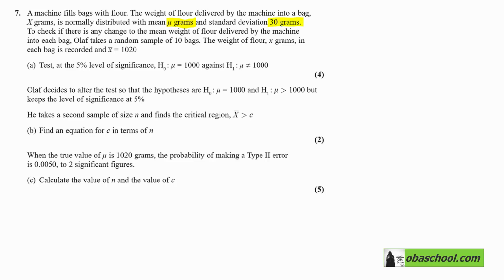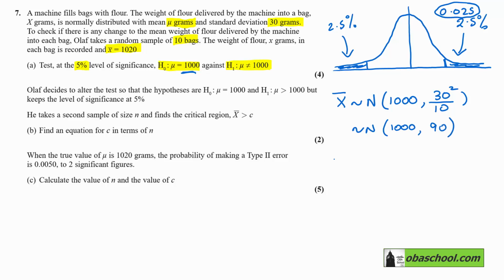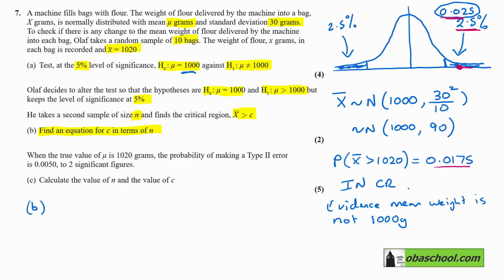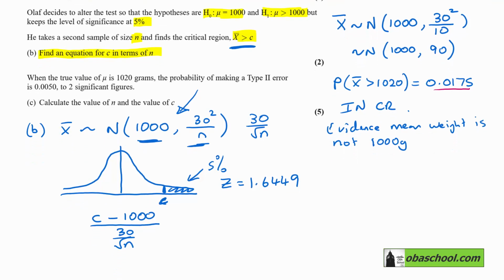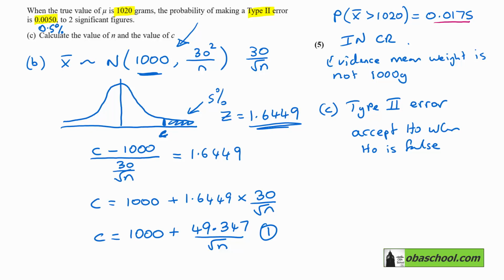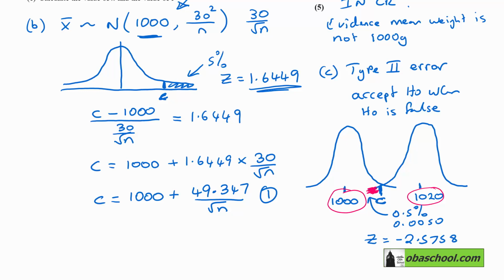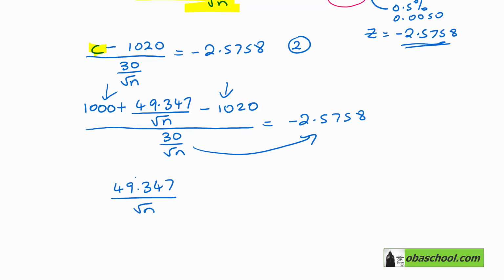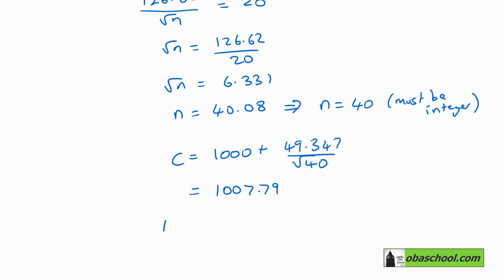Further Statistics Past Papers Edexcel A level Past - June 2022 - Further Statistics 1 - Q 7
Further Maths A level Statistics Past Papers Edexcel - June 2022 - Further Statistics 1